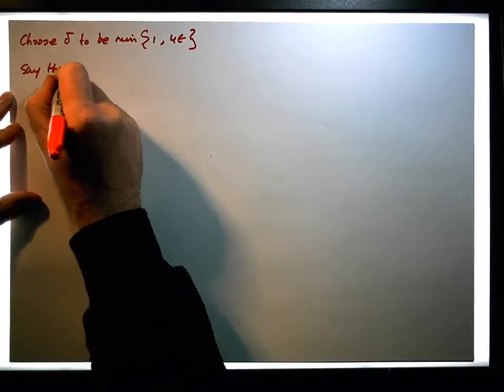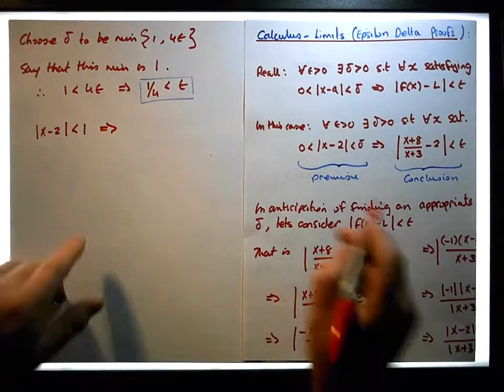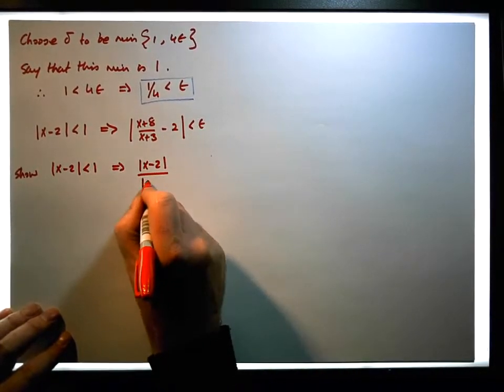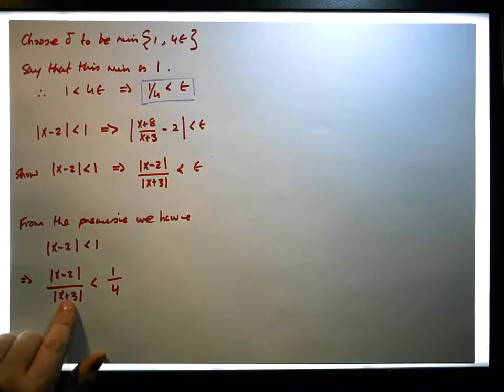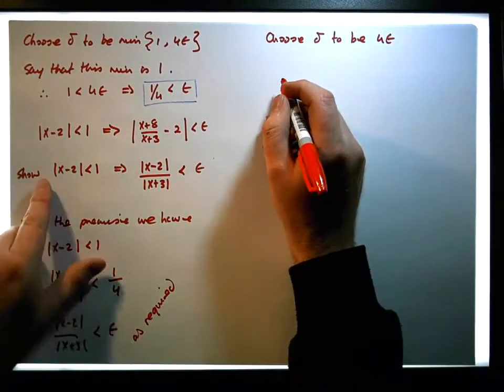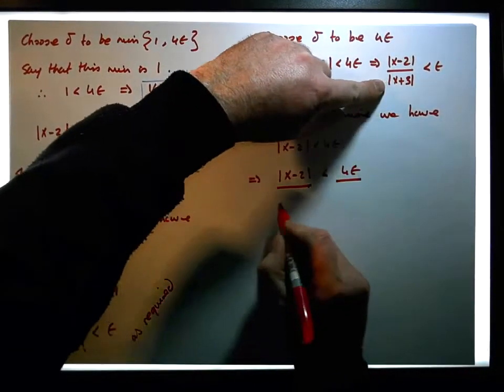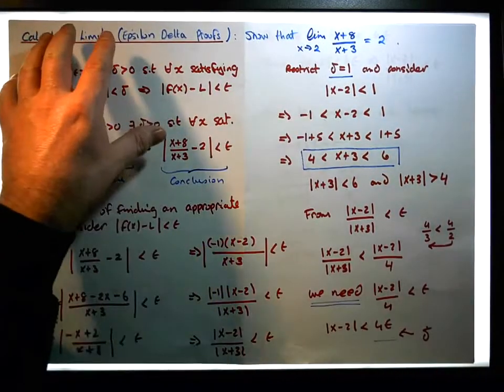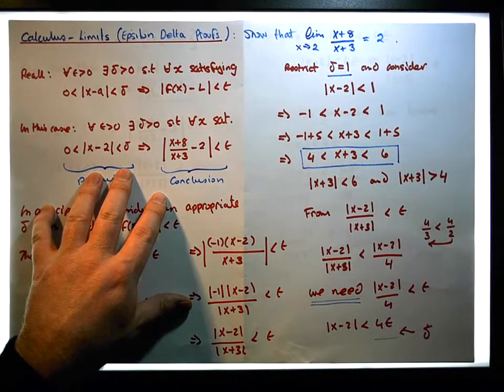Calculus - Limits (Epsilon Delta Proofs): Limit of a Rational Function (Example 2) - Part 3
In this video, we present an Epsilon Delta proof for the Limit of a Rational Function.